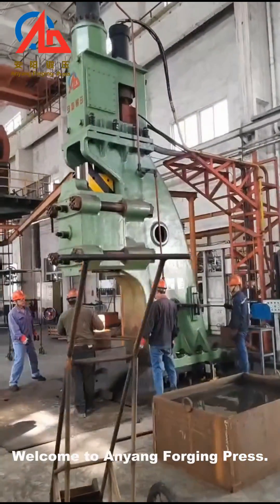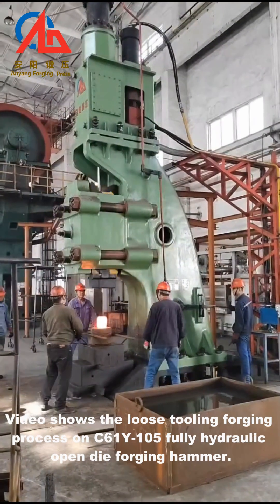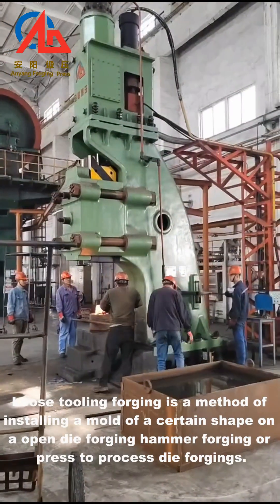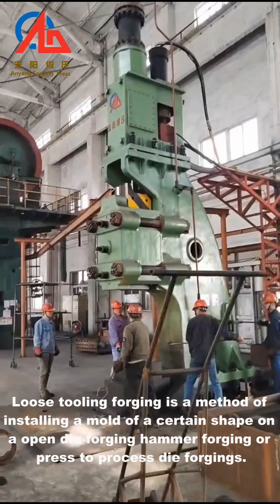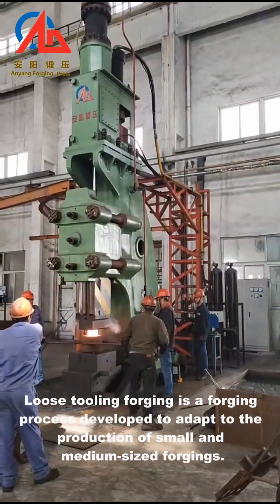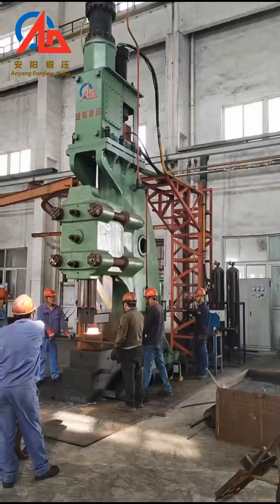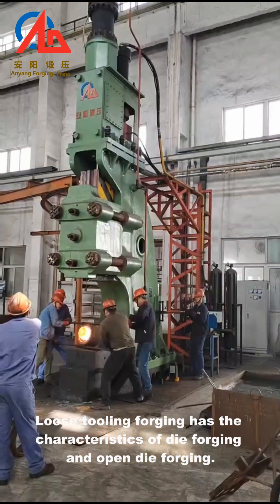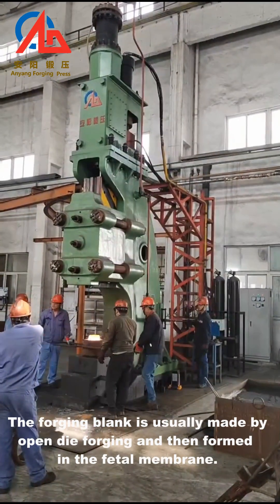C61Y 105 open die forging hammer for loose tooling forging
Loose tooling forging is a method of installing a mold of a certain shape on a open die forging hammer forging or press to process die forgings. Loose tooling forging is a forging process developed to adapt to the production of small and medium-sized forgings. Loose tooling forging has the characteristics of die forging and open die forging. The forging blank is usually made by open die forging and then formed in the fetal membrane.

The video shows the loose tooling forging process on C61Y-105 fully hydraulic open die forging hammer. Compared with other forging machine, C61Y series forging hammer is more flexible & wide range of forging.

Anyang Forging Press Numerical Control Equipment Co., Ltd
Add: West part of Changjiang Road, No. 26, Anyang City, Henan, China